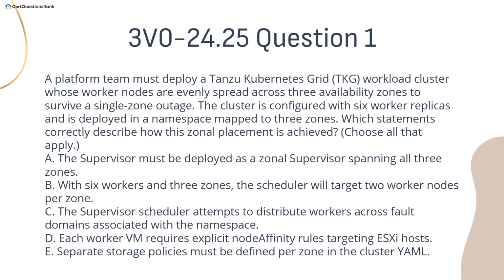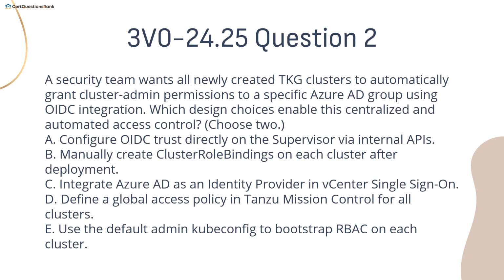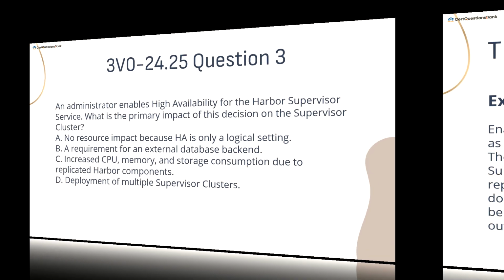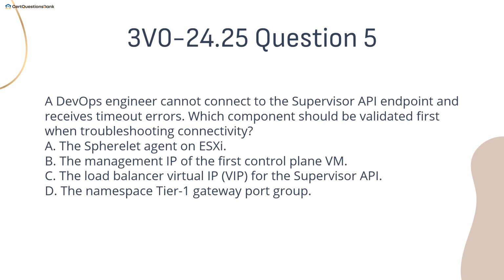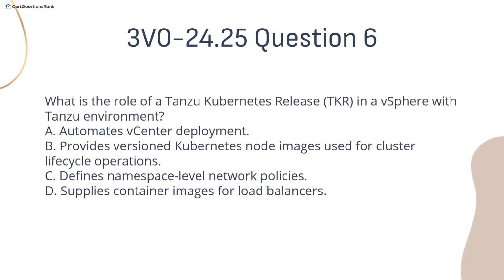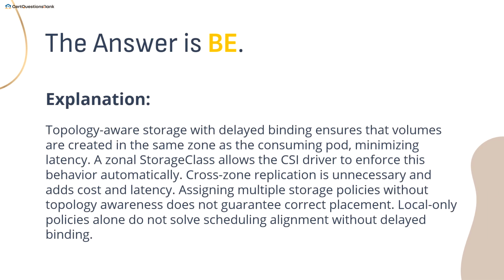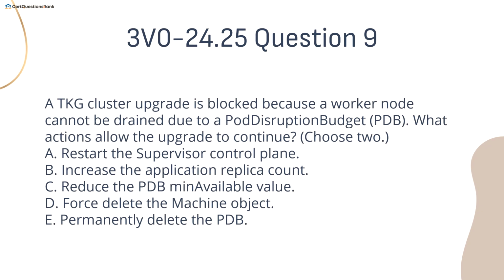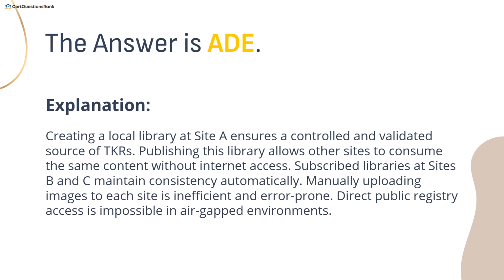3V0-24.25 Advanced VMware Cloud Foundation 9.0vSphere Kubernetes Service Questions with Explanations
3V0-24.25 Advanced VMware Cloud Foundation 9.0 vSphere Kubernetes Service exam is one for VMware Certified Advanced Professional - VKS certification. If you are preparing for Broadcom 3V0-24.25 exam, this 3V0-24.25 exam video is designed to help you practice smarter and pass with confidence. In this video, you'll find high-quality practice questions with detailed explanations that reflect the real exam objectives. Each question is carefully crafted to test your hands-on knowledge and decision-making skills in VMware Cloud Foundation environments using vSphere Kubernetes Service.

What's covered:

VMware Cloud Foundation 9.0 architecture
vSphere Kubernetes Service (VKS) configuration and lifecycle management
Supervisor Clusters and Workload Management
Networking, storage, and security for Kubernetes workloads
Troubleshooting and operational best practices
Exam-style scenarios with clear explanations

Why this video helps:

Exam-focused practice questions
Clear, step-by-step explanations
Ideal for last-minute revision or full exam prep
Designed for advanced VMware professionals and administrators

Whether you’re aiming to validate your skills or take the next step in your VMware certification journey, this practice set will help reinforce key concepts and boost your confidence before exam day.